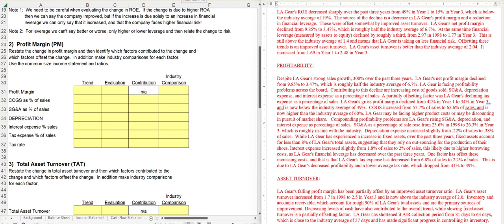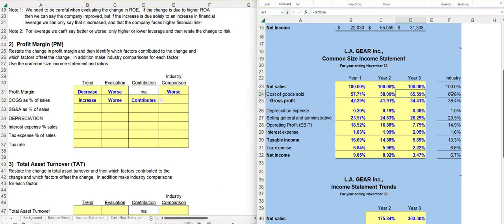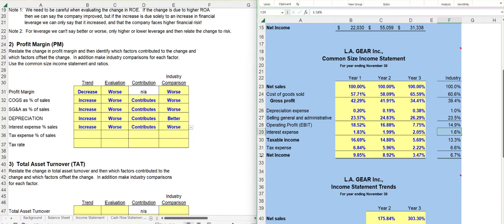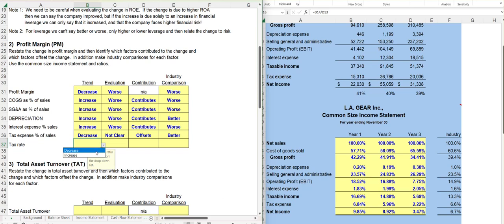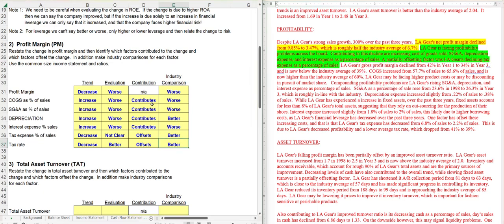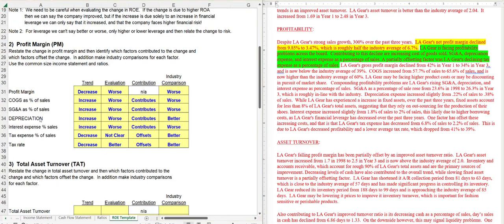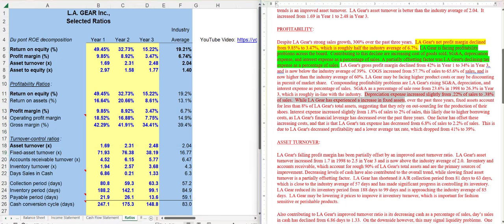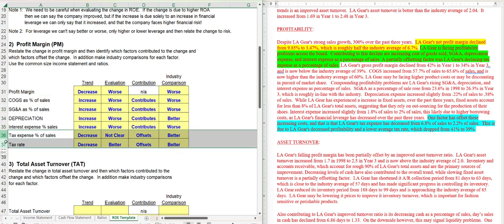LA Gear Profitability